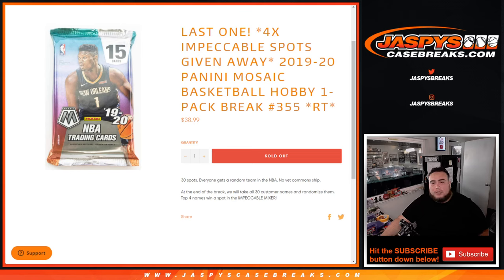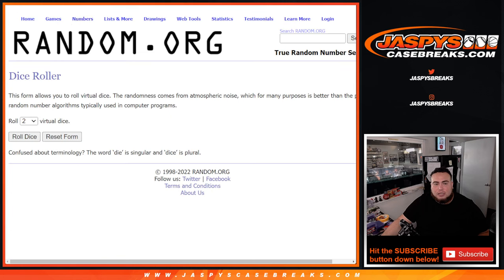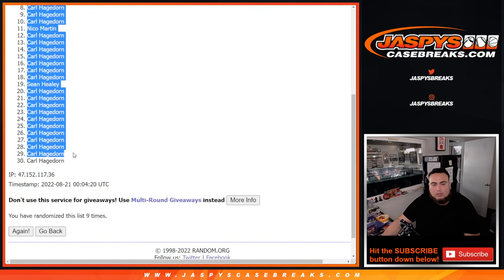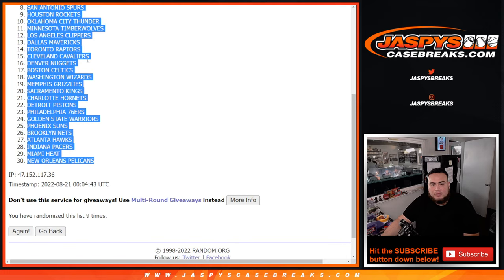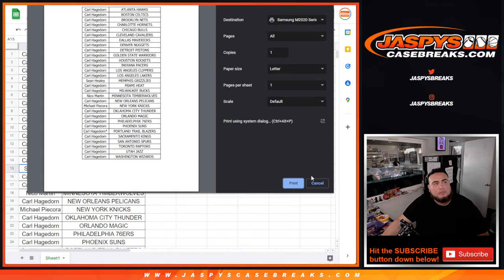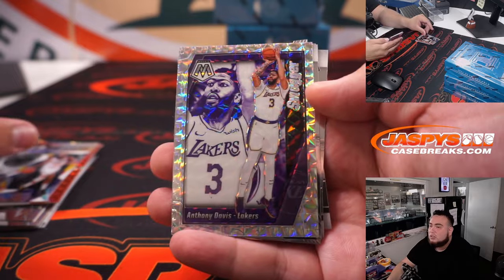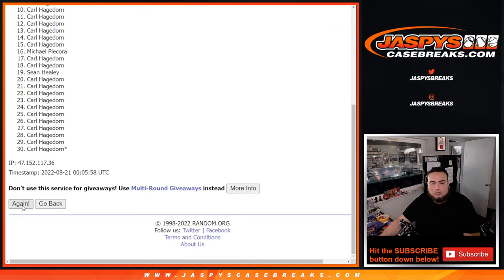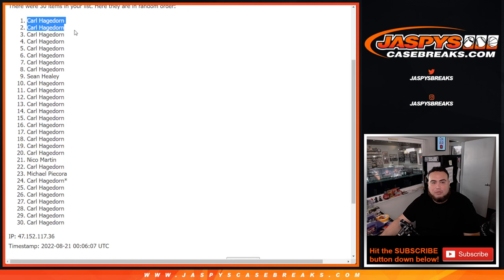Sat. 8/20/22 - *4x IMPECCABLE SPOTS GIVEAWAY* 19-20 Panini Mosaic Basketball Hobby 1-Pack #355 *RT*